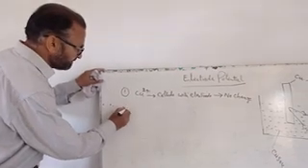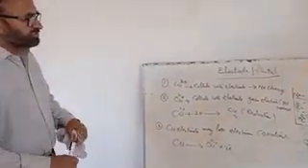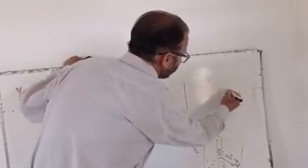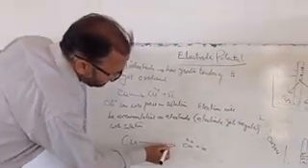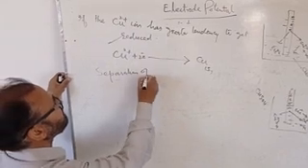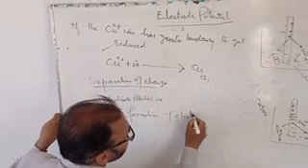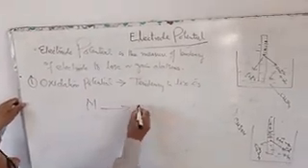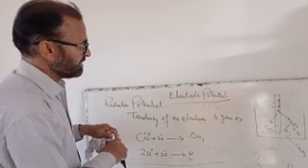electrode potential. class 12th chemistry